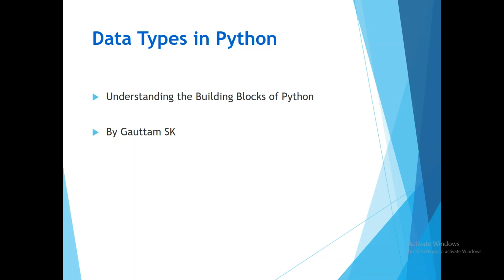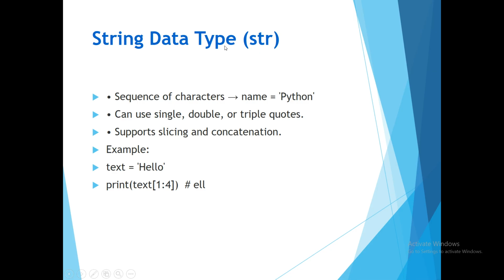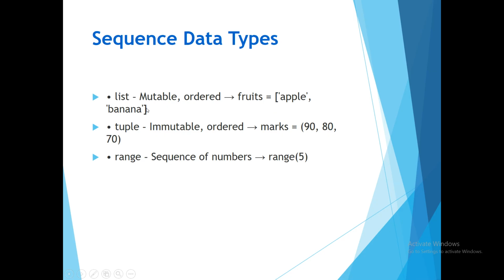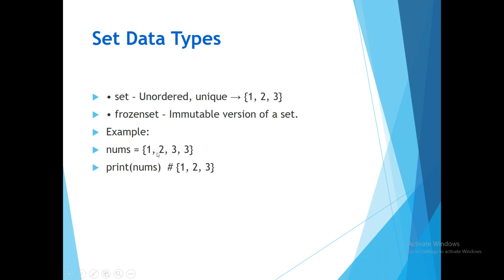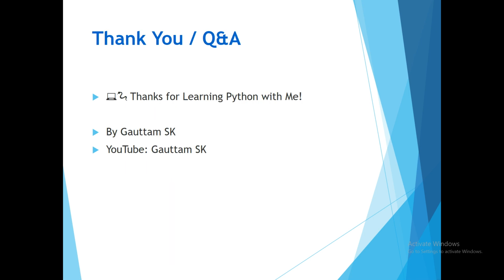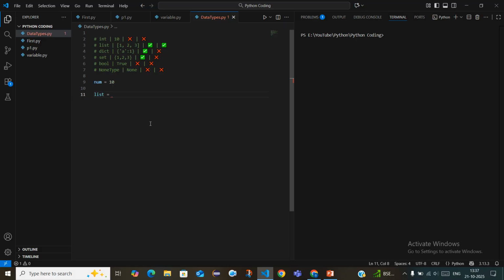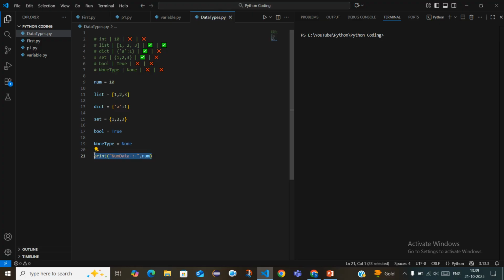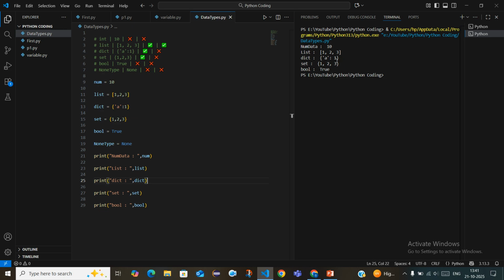Data Types in Python